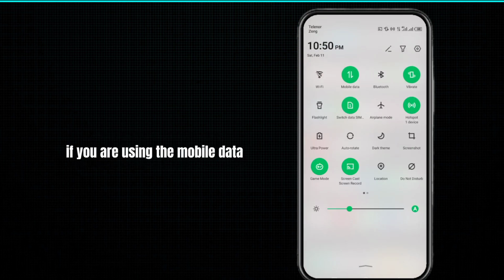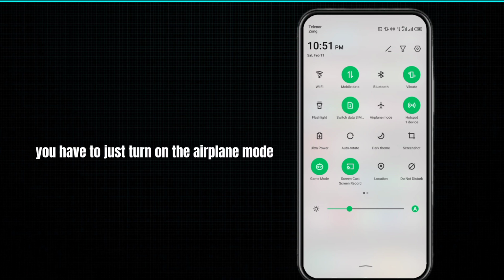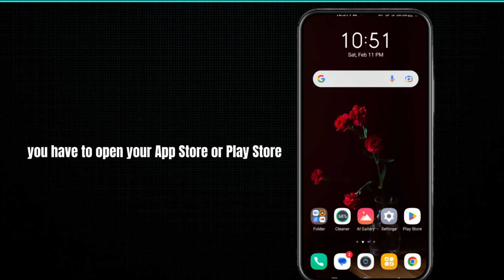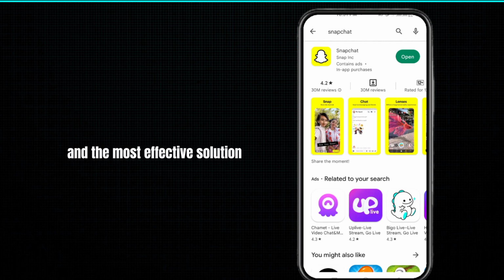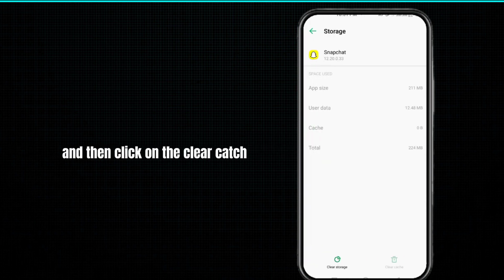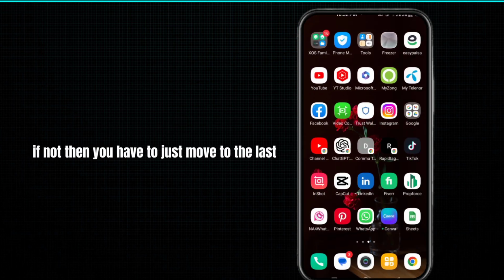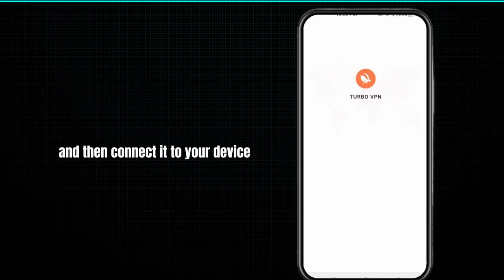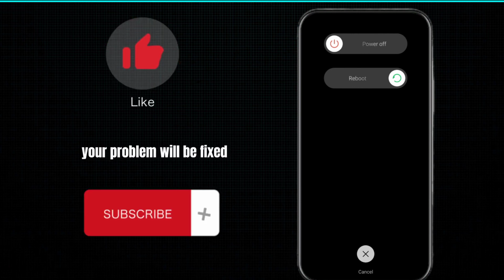How To Fix Could Not Connect Error On Snapchat -Video Call is Not Working - Login Error On Snapchat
"How To Fix Could Not Connect Error On Snapchat - Video Call Not Working - Login Error"

Snapchat is a popular social media platform that allows users to share pictures and videos, as well as chat with friends and family. However, some users may encounter problems while using Snapchat, such as the "Could Not Connect Error" or a video call not working. In this blog, we'll be discussing how to fix the Could Not Connect Error and login error on Snapchat.

The first step in fixing the Could Not Connect Error on Snapchat is to make sure your internet connection is stable. To do this, you can try restarting your Wi-Fi router or switching to a different network.

Step 2: Update Snapchat

If your internet connection is stable, the next step is to make sure that you have the latest version of Snapchat. You can check for updates in the app store or on the Snapchat website.

Step 3: Clear Snapchat Cache and Data

Clearing the cache and data of the Snapchat app can help resolve the Could Not Connect Error. To do this, go to your device's settings, find the Snapchat app, and select "Clear Cache" and "Clear Data".

Step 4: Reinstall Snapchat

If the steps above do not resolve the Could Not Connect Error on Snapchat, the next step is to reinstall the app. To do this, go to your device's app store, find Snapchat, and select "Uninstall". Then, reinstall the app from the app store.

Step 5: Contact Snapchat Support

If the steps above do not resolve the Could Not Connect Error on Snapchat, the final step is to contact Snapchat support for assistance. They will be able to assist you in resolving the issue.

By following these steps, you can fix the Could Not Connect Error on Snapchat and get back to chatting and sharing with your friends and family

Were you able to figure out   How To Fix Could Not Connect Error On Snapchat -Video Call is Not Working - Login Error On Snapchat

Share this with a friend who wants to know How To Fix Could Not Connect Error On Snapchat -Video Call is Not Working - Login Error On Snapchat

What do you think of How To Fix Could Not Connect Error On Snapchat -Video Call is Not Working - Login Error On Snapchat